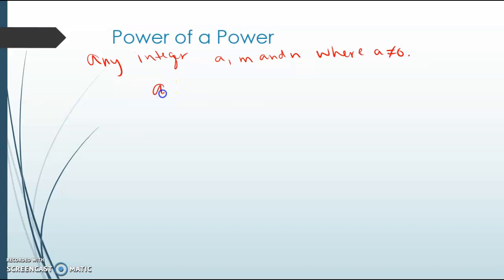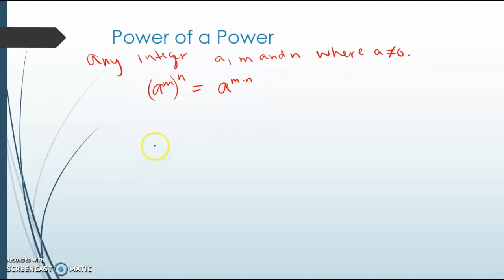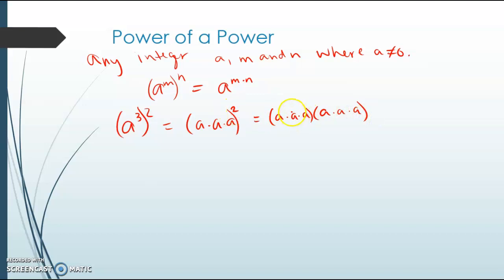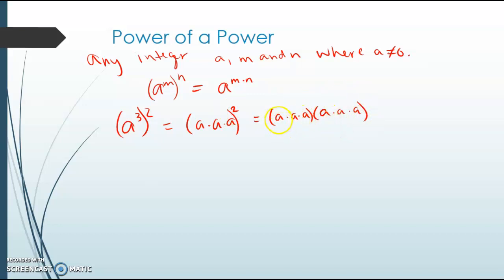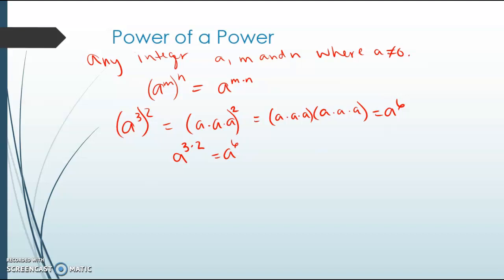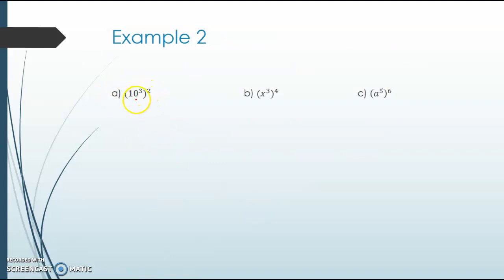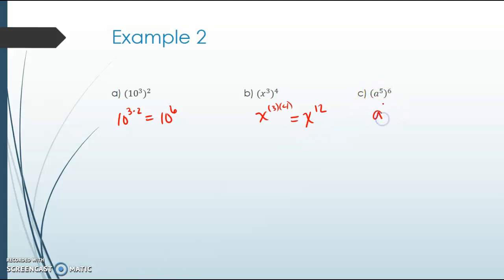3.3 #2 Exponents and Multiplication: Power of a Power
Examples of power to a power